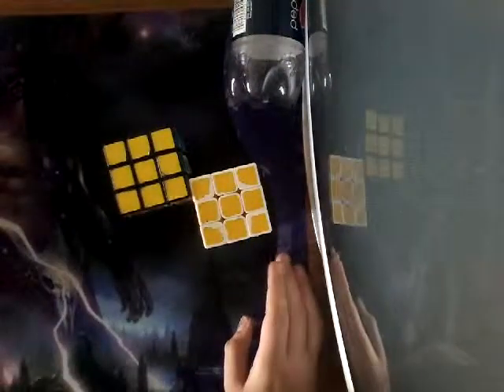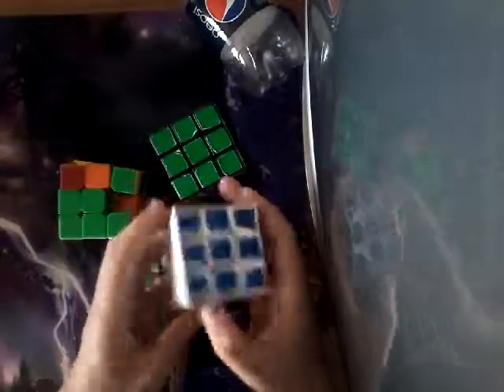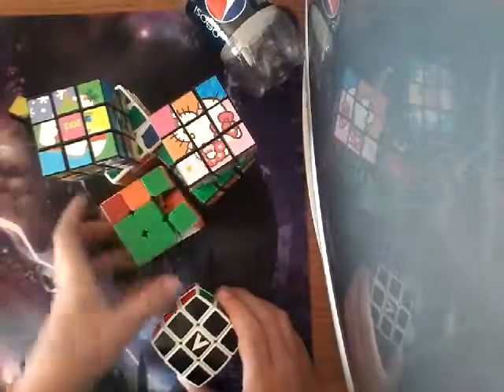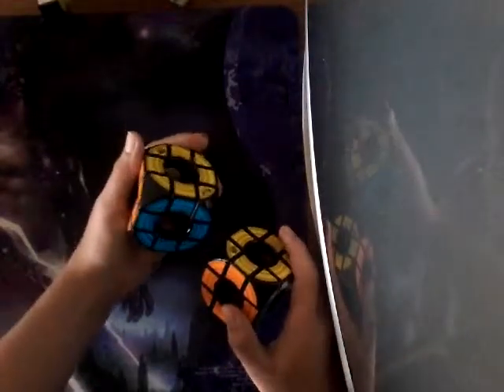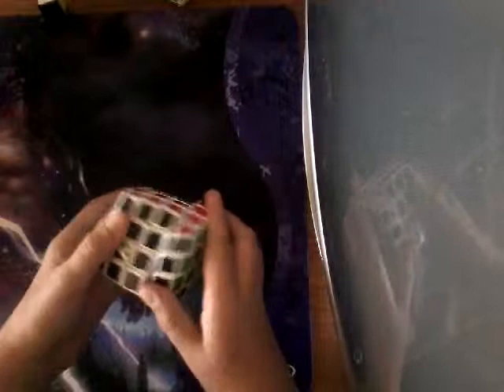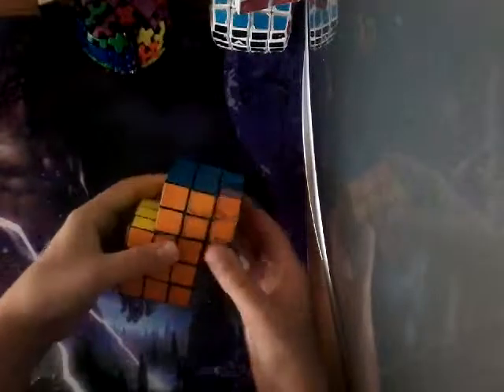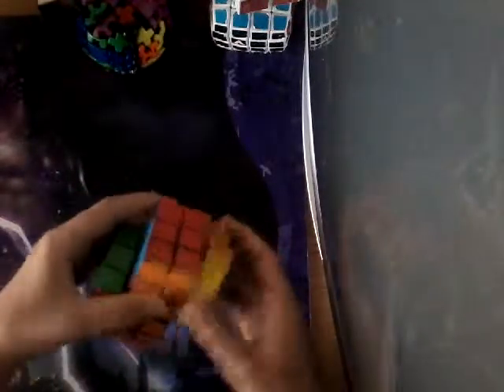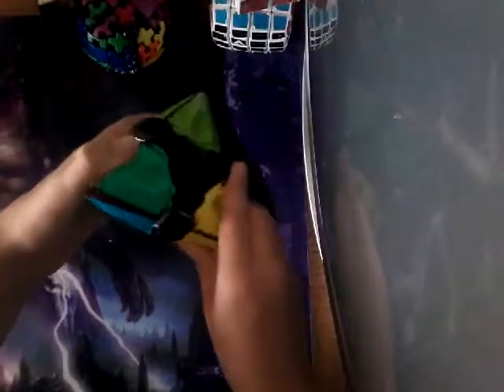My cube collection ( for real!)